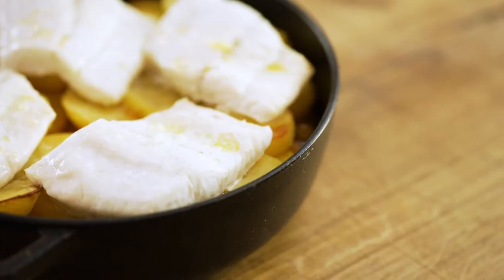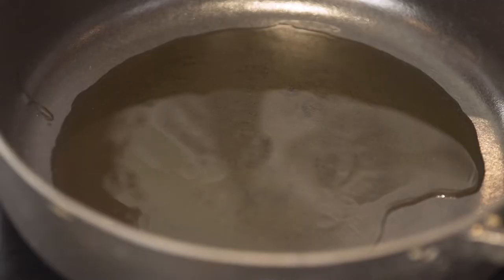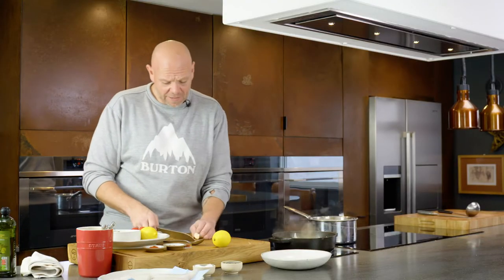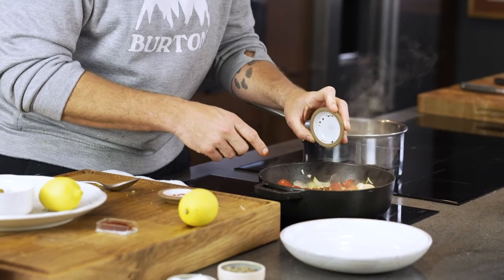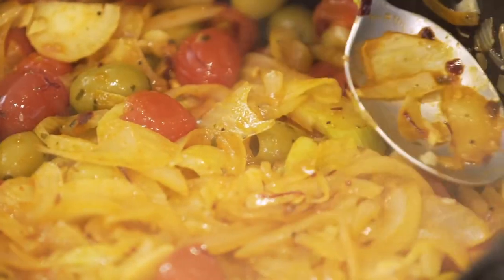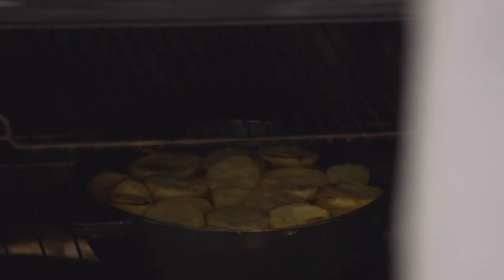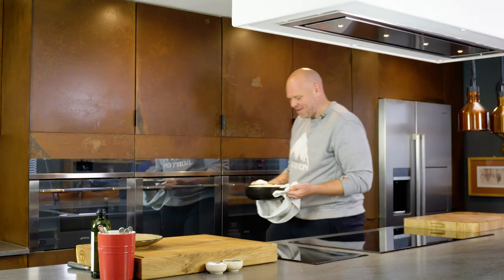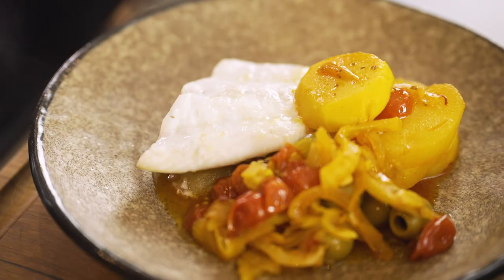Cooking Healthier with Tom Kerridge: Spanish Style Traybake Fish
After an indulgent festive period, we’re all probably looking for some inspiration for some healthier meals and sweet treats that we can cook at home. Tom shares his favourite healthier alternatives, which are packed with flavour and absolutely delicious. Why not try his Spanish style traybake fish recipe?

Serves: 4

Ingredients:
4 x 140g portions of brill or any other fish you prefer
4 x medium potatoes peeled sliced 1cm thick
2 pints chicken stock ( veg or fish stock will also work)
1 x onion peeled and sliced
1 x bulb of fennel sliced
3 cloves of garlic peeled and sliced
1 punnet of cherry tomatoes halved
1 tsp smoked paprika
1 tsp chilli flakes
1 good pinch of saffron
1 x lemon juiced
50ml olive oil to drizzle on the fish
2 pinches of flaky salt

Method:
- Firstly, bring the stock up to the boil in a sauce pan, then add the potatoes and poach for ten minutes or till just cooked, then remove from the heat and leave to stand in the stock.
- Next heat casserole dish on to the stove and then add a little oil. Throw in the onions and begin to sweat down along with a pinch of salt to help steam the onions, then add the fennel and cook out for two minutes.
- Now add the tomatoes, spices, lemon juice and stock.
- Pop on the cooked potatoes and then bake in an oven preheated to 185 degrees celsius for 20 minutes.
- Now remove the dish from the oven.
- Finely pop on the fish, season with  flaky salt and olive oil.
- Now bake for 8 minutes.
- Once baked remove from the oven and spoon onto serving plates.